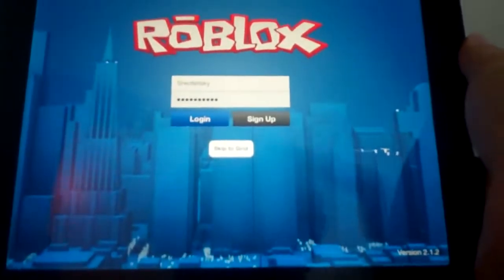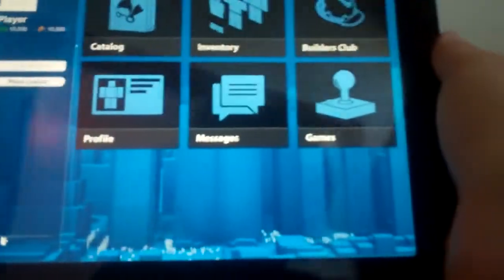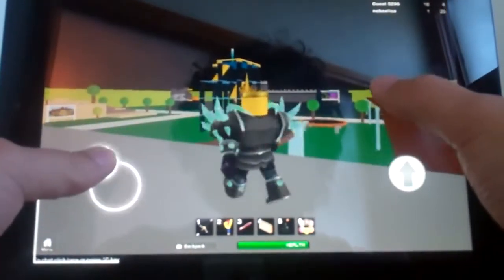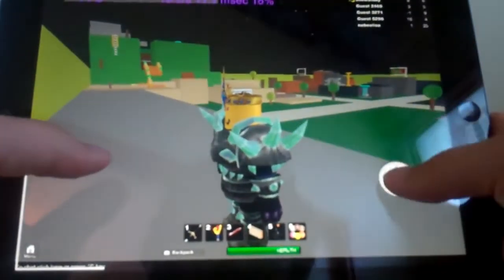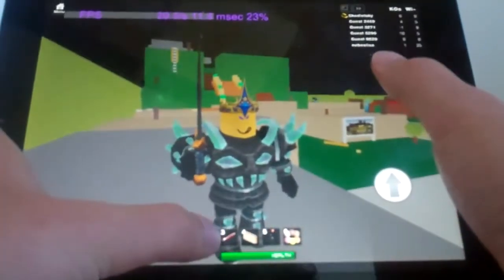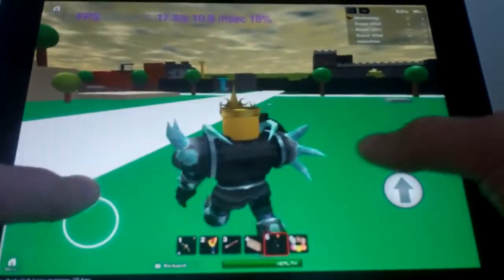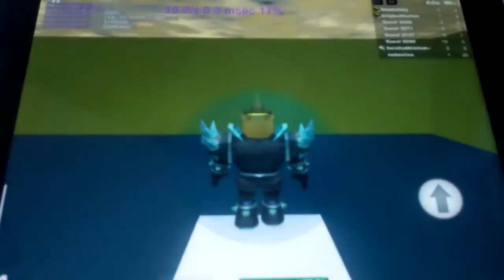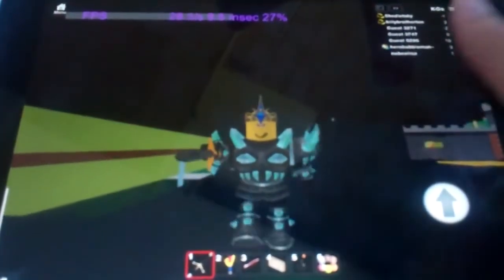ROBLOX Mobile App Controls - Alpha Version (reupload)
This video was uploaded on google video and youtube (now private)

og description:
Quick and dirty run through of the basic controls for the ROBLOX mobile app as of Oct 19 2012.